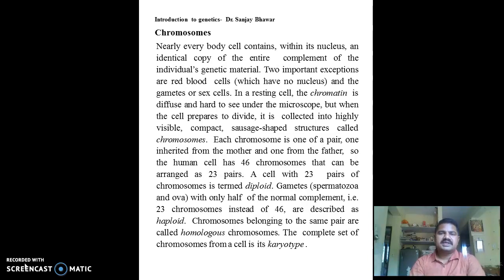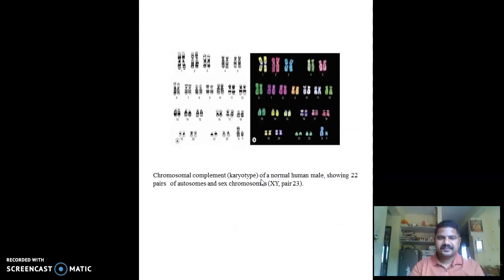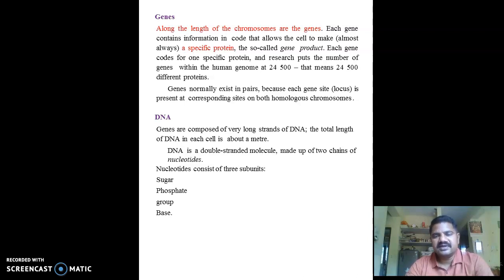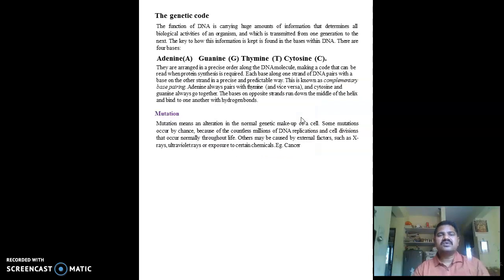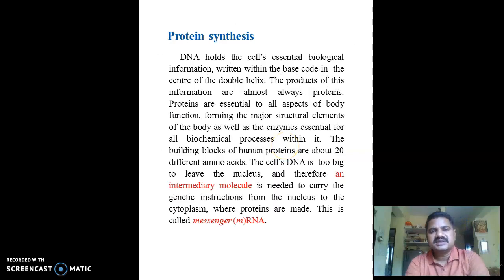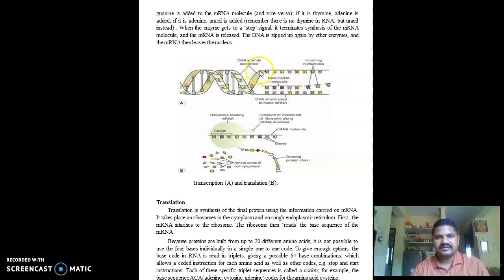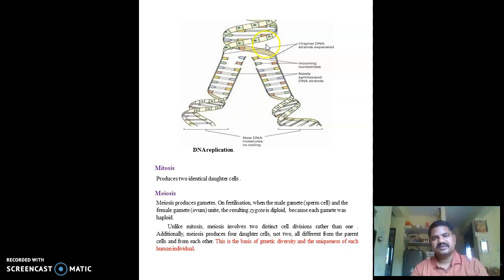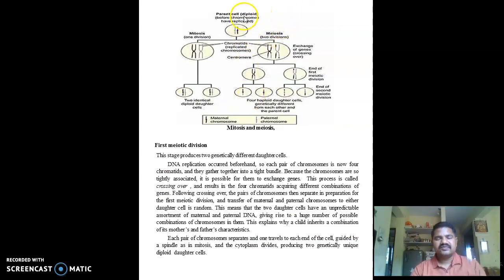Introduction to genetics part I